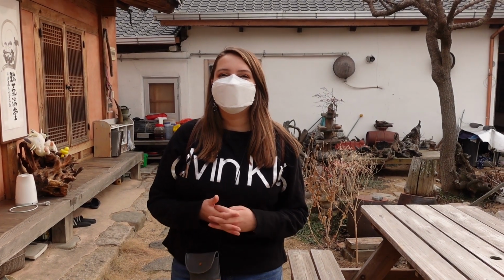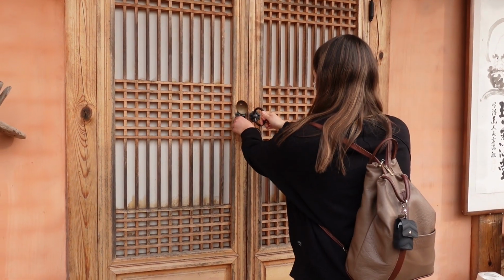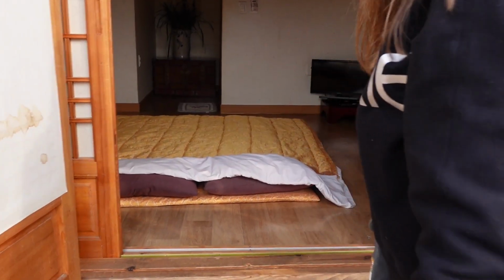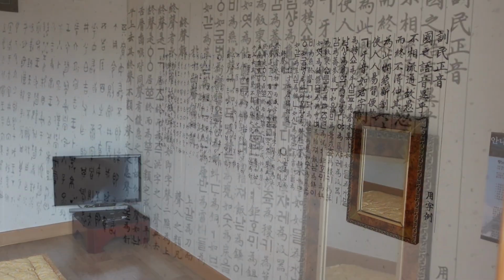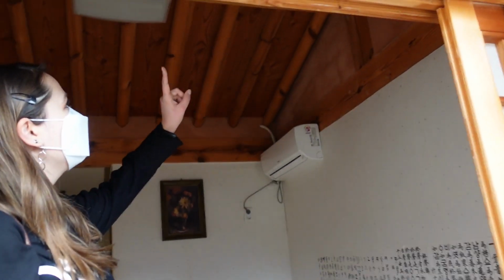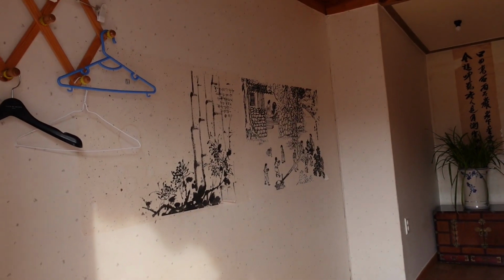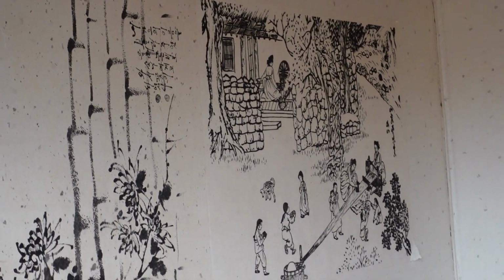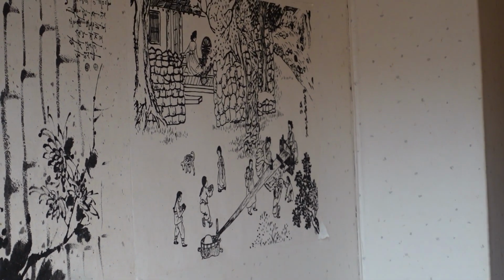Korea's Ancient City of Royals!!! Traditional houses and UNESCO sites!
Are you a fan of history and old things?? What do traditional houses look like? Do you wonder what an ancient city in Korea used to look like? When did the first people appear in the peninsula?
Here’s a sneak peek of Korea’s ancient capital!
My name is Olena and I LOVE traveling, learning about cultures, and learning new languages. I have traveled to over 20 countries and lived in 4 of them. Currently, I am in Busan, South Korea teaching English to elementary and middle school students.

Equipment:

Lavalier mic

Vlogging Mic

Some videos are filmed on
Sony ZV-1

Samsung Galaxy S8